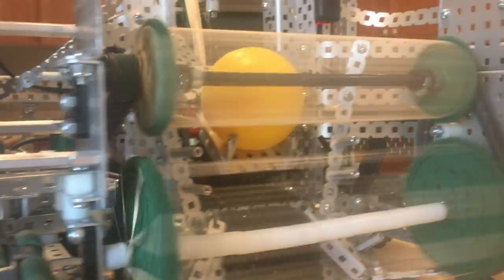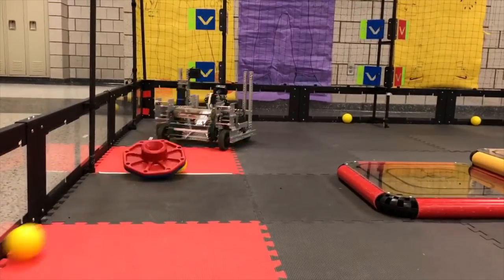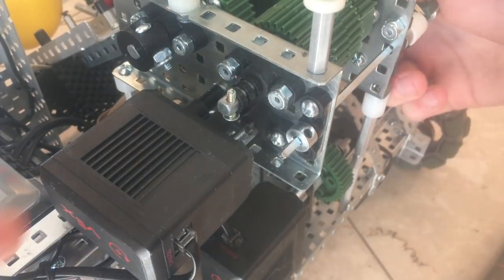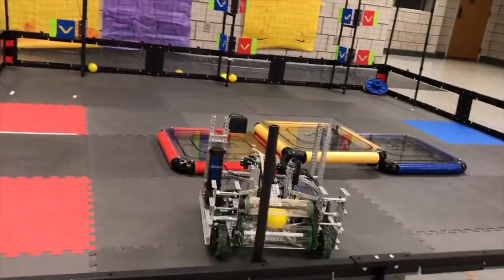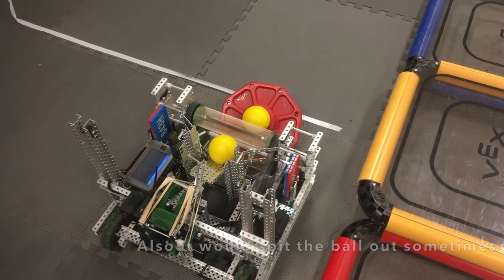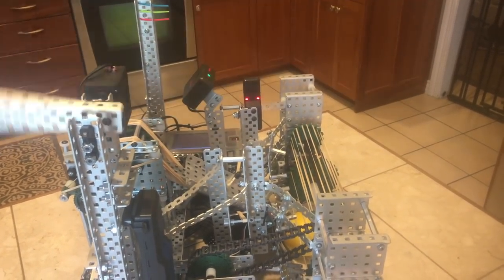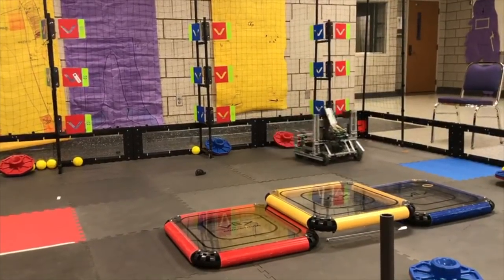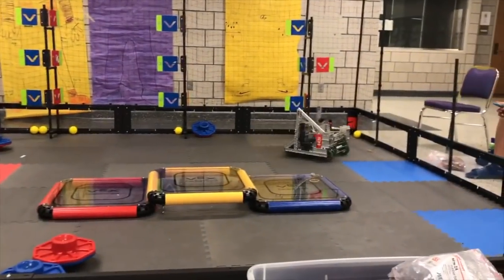Post-Worlds Catapult Reveal and Explanation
The last of my videos from Vex Turning Point. RIP Turning Point. You will be missed. At least we have Stack Attack.

Yes, I know I misspelled Hex Keys. Fight Me.

Thanks to the whole team for such an amazing season, I couldn't have done it without you guys.